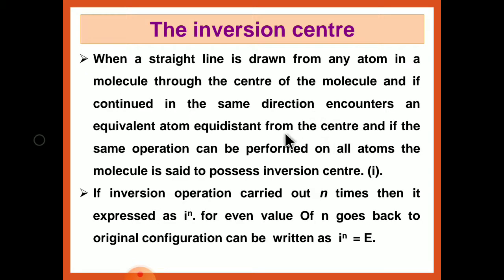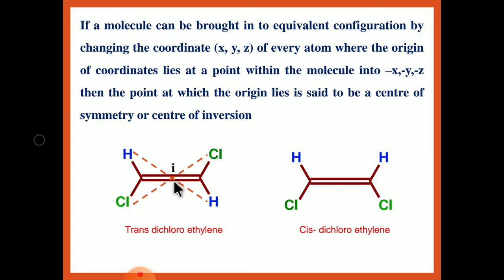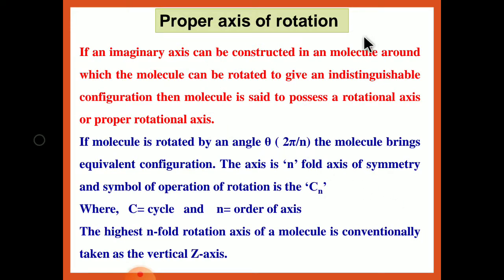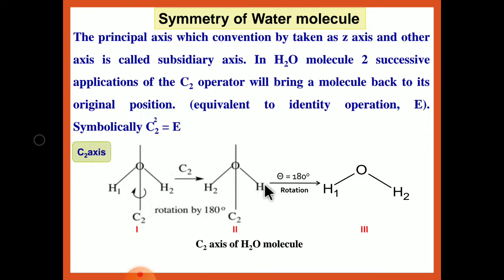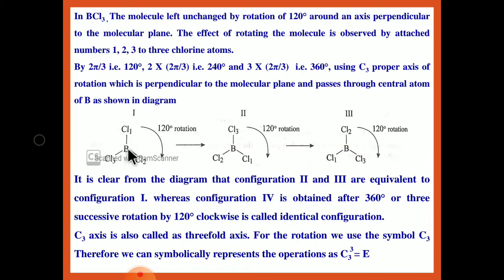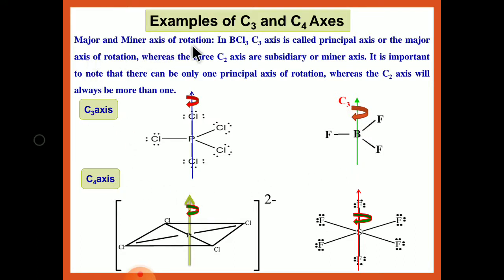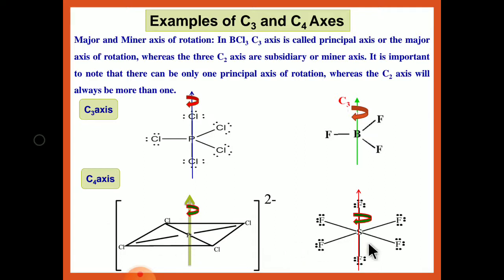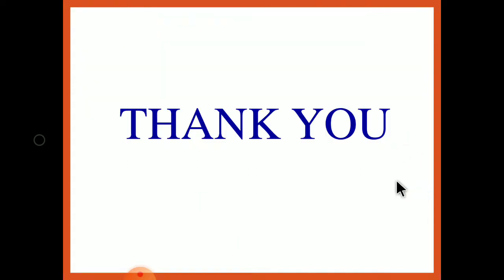Molecular symmetry (L2)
Molecular Symmetry : Symmetry element
i) Inversion centre
ii) Proper axis of rotation